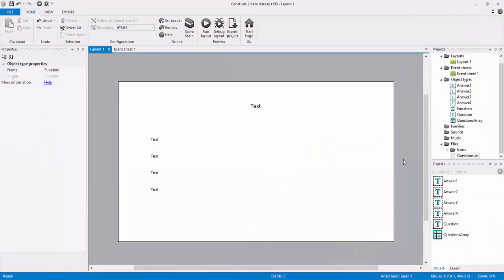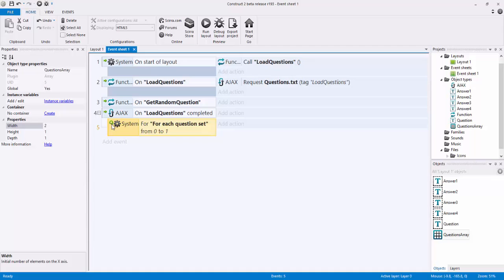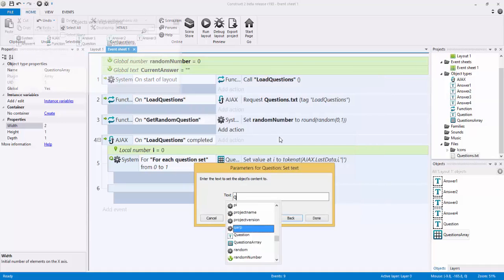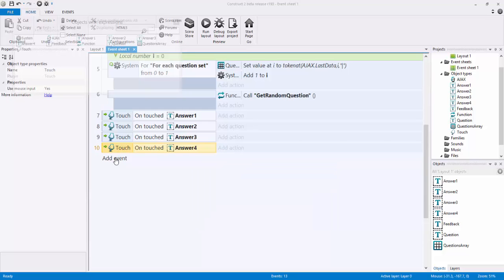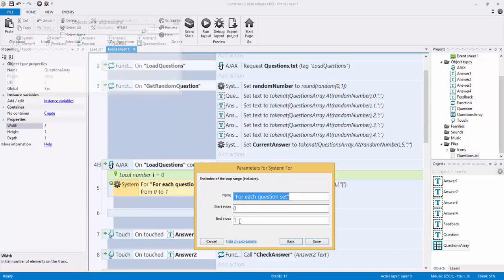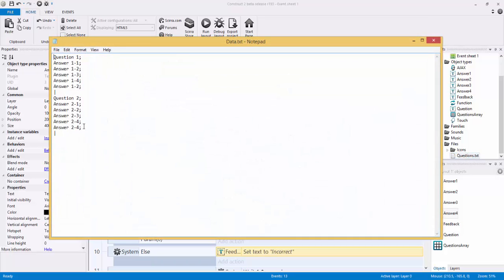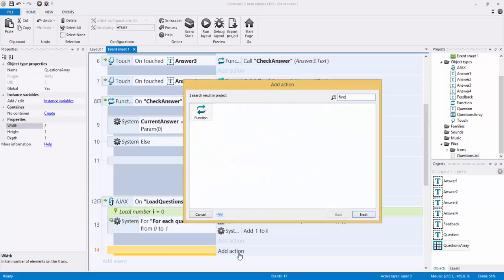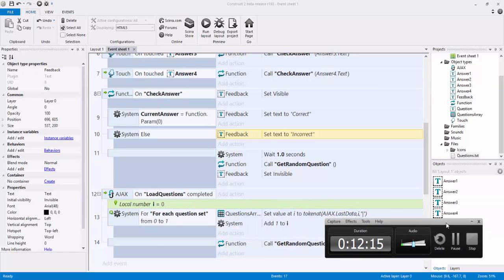Building Games With Construct 2 Part 20 - Basics of a Trivia Game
In this video, build on what you learned in Part 18 and 19 to create the basic structure of a trivia game.  You will see how to store question sets in a text file, how to read them in, and display them to the user.  You will additionally learn to see if the user selected the correct answer or not.  Although we only use two question sets here, this structure will scale to as many questions as you want.  Once you have this idea down, you can add as many questions as you want!  Think about making the next Trivia Crack!